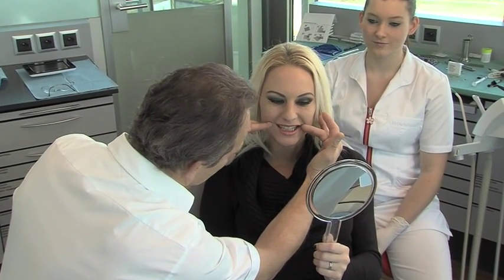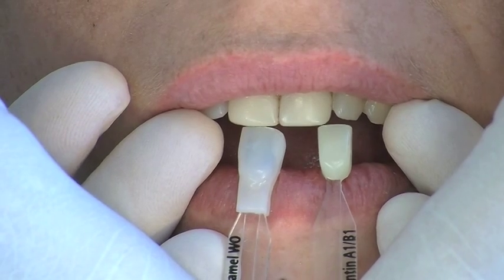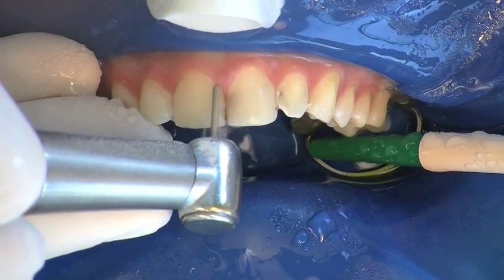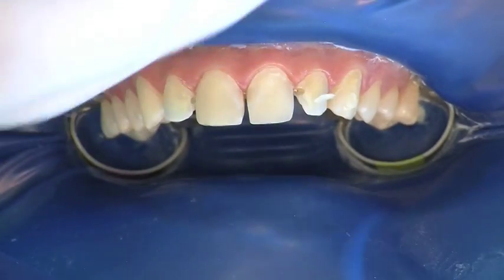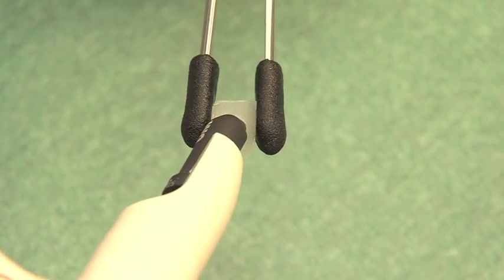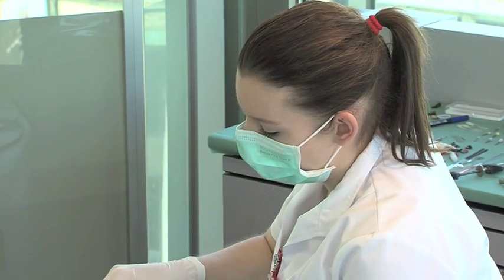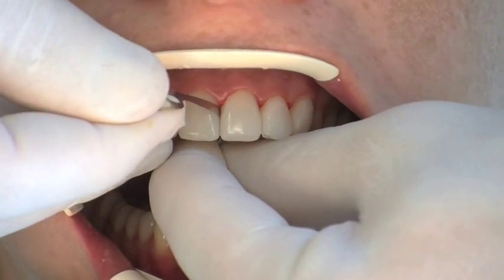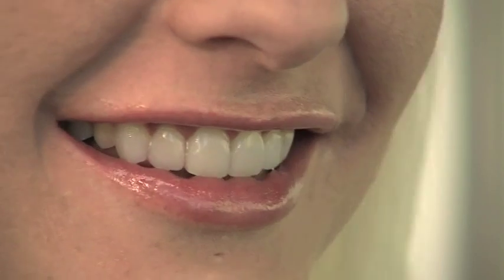Componeer Clinical Video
COMPONEER is an innovative and easy-to-use system for restoring anterior teeth. COMPONEER are polymerised, prefabricated nano-hybrid-composite enamel shells that combine the advantages of direct composite restorations with the advantages of prefabricated veneers.
Prior to COMPONEER the treating dentist could only chose between a directly modelled composite restoration or elaborate indirect veneer technology.
The Direct Composite Veneer System adds an interesting dimension to these treatment options and gives dentists and patients additional economic perspectives. Patients can be given a naturally aesthetic smile in just a single session, and come away smiling - with a "smile to go".
• easy-to-use and efficient due to well-thought-out system
• quality aesthetic dental restoration in just a single session
• extremely thin veneers allow for a high level of conservation of hard tooth substance during preparation
• novel micro-retentive inner surface increases wettability and ensures a lasting bond
• easy to customise with composite
• wide range of uses in aesthetic and clinical applications
Choose from the wide of sizes and shades. Maxillary veneers (maxilla) are available in sizes S, M, L and XL, mandibular veneers (mandible) in sizes S or M. Three natural shades allow maximum aesthetics for every indication.

✔️ About COLTENE

 ▬ Social Media ▬▬▬▬▬▬▬▬▬▬▬▬▬▬▬